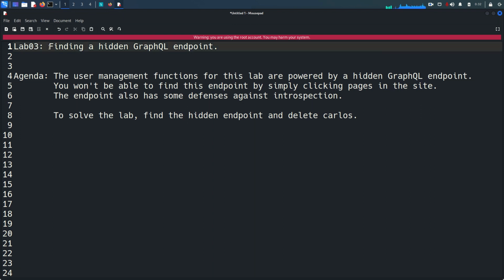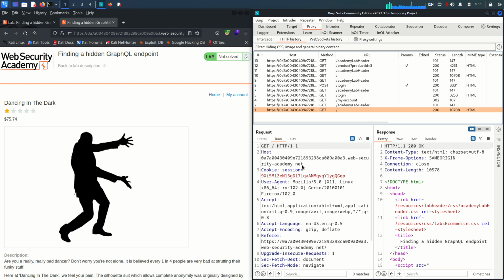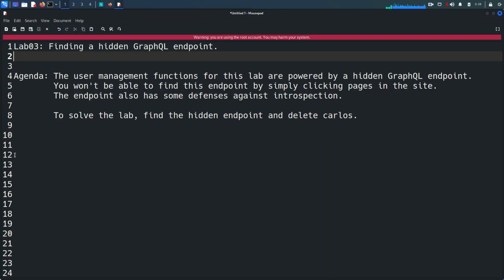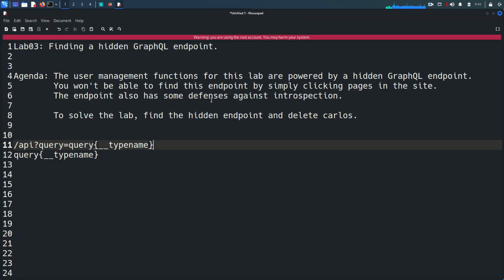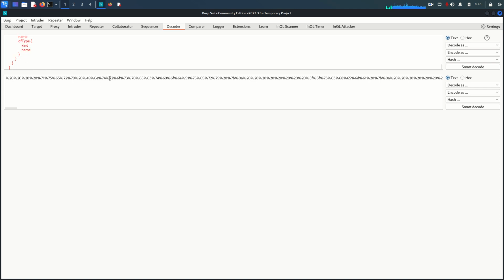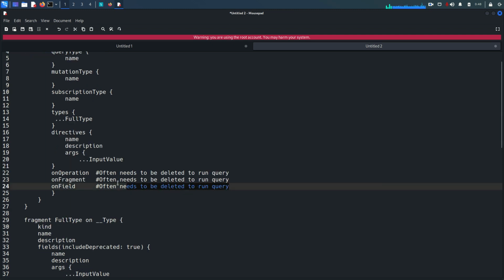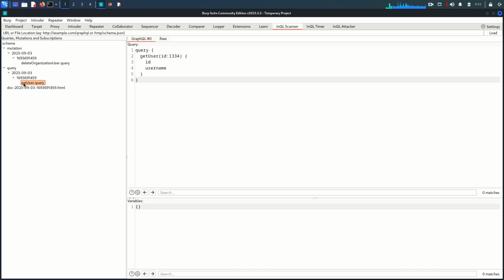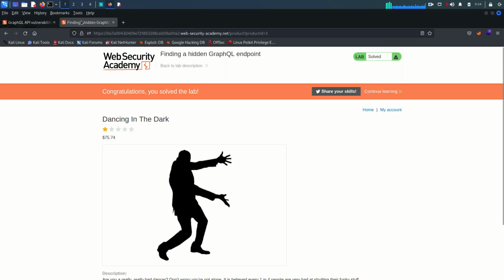GraphQL API Vulnerabilities Lab#03